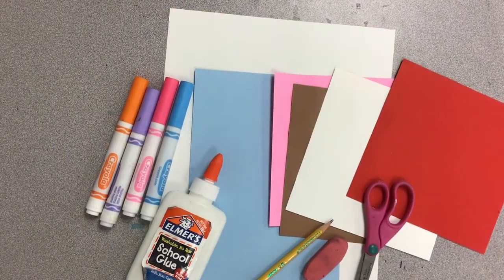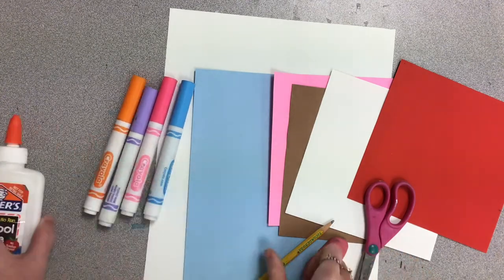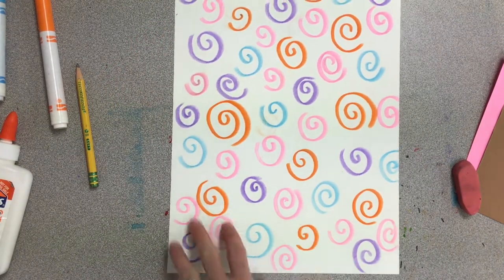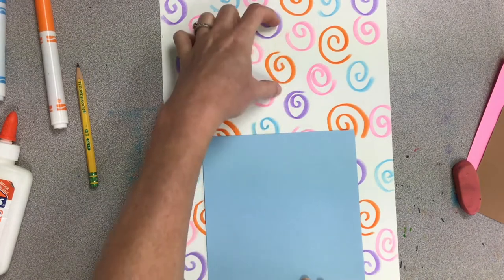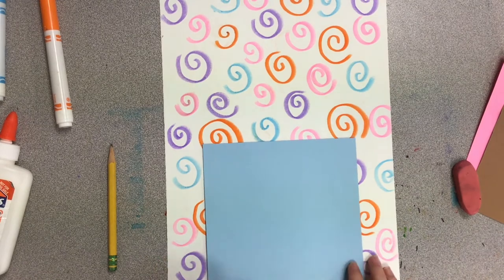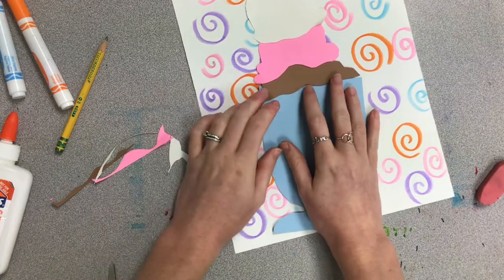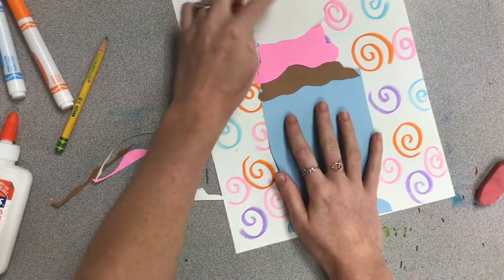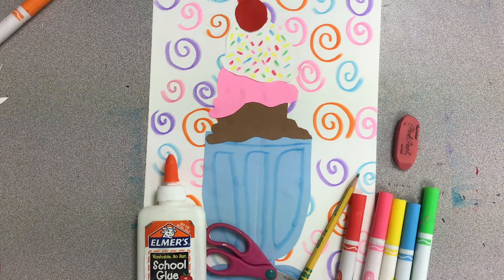Overlapping Free Form Shape Ice Cream Collage